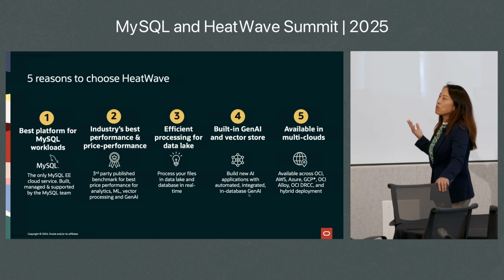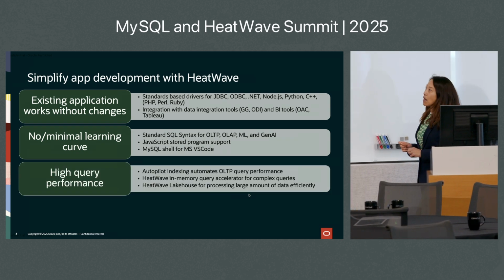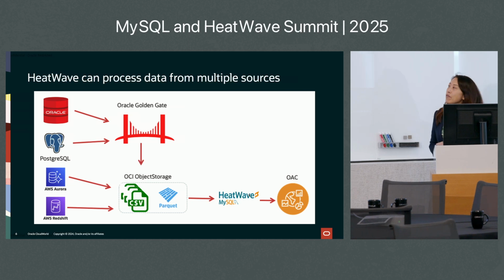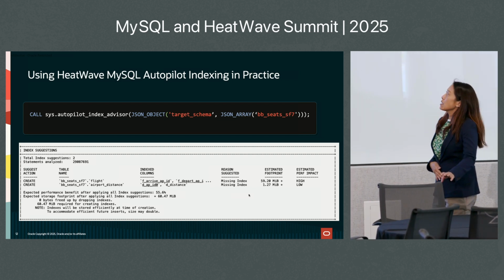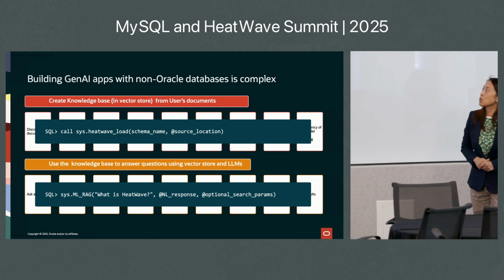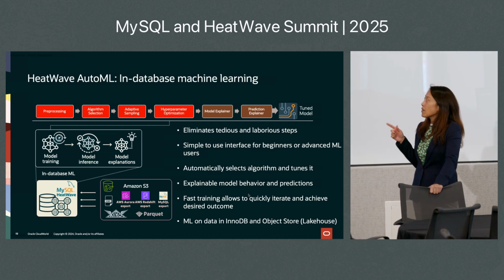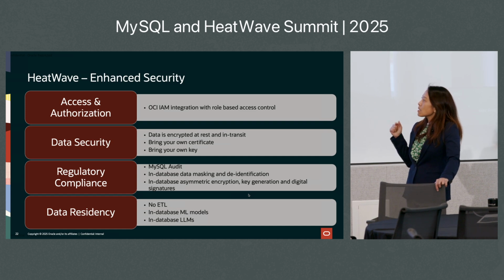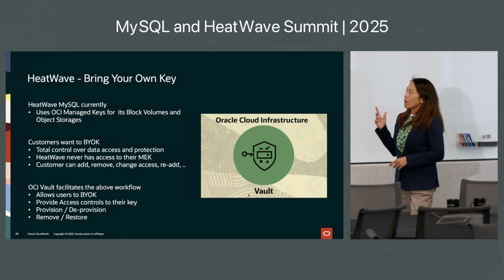Discover the Power of HeatWave with Simplified App Development and Enhanced Security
Hear how customers running Big Query, Redshift, SQL Server, Teradata, Aurora, and other databases have leveraged HeatWave to achieve operational efficiency and accelerate innovation. Also learn how HeatWave implements additional security measures to protect data throughout its lifecycle and help comply with regulatory requirements.